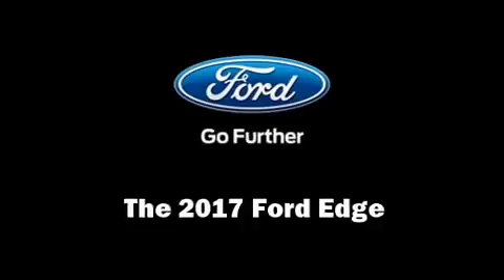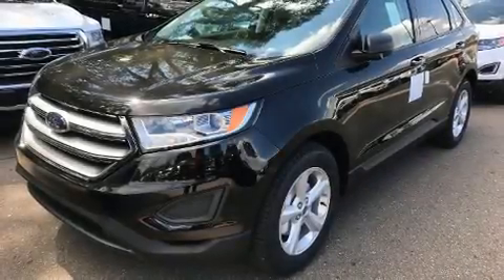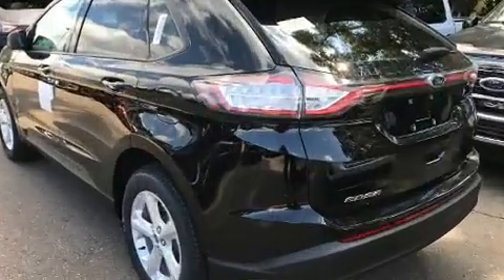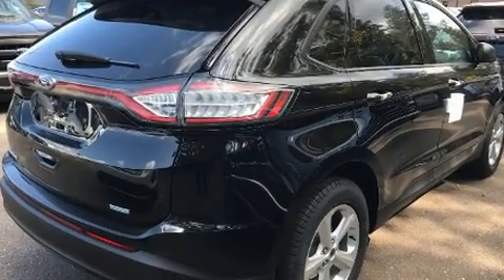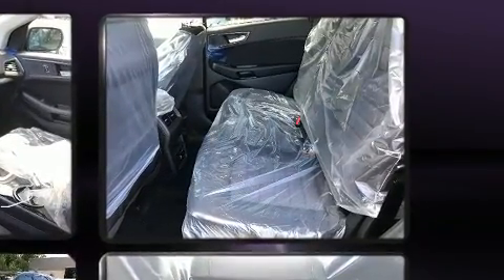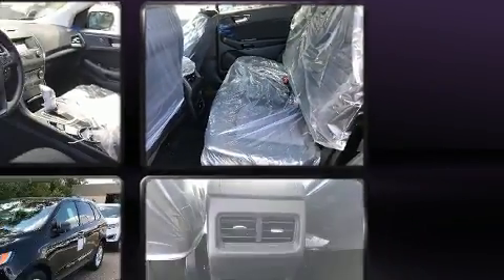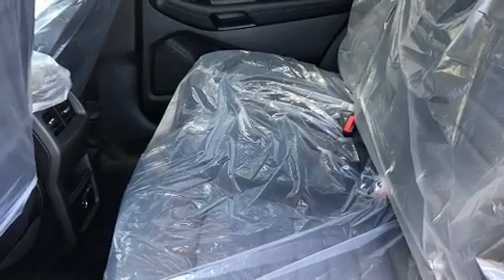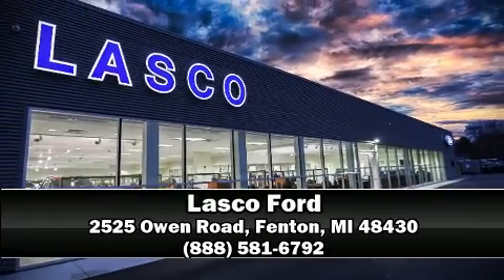2017 Ford Edge SE in Fenton, MI 48430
Lasco Ford
2525 Owen Road

Come test drive this 2017 Ford Edge. It features a front-wheel-drive platform, an automatic transmission, and a 2 liter 4 cylinder engine. A turbocharger further enhances performance, while also preserving fuel economy. Top features include a split folding rear seat, delay-off headlights, 1-touch window functionality, a tachometer, tilt and telescoping steering wheel, power door mirrors, an overhead console, and more. Premium sound drives 6 speakers, providing you and your passengers a sensational audio experience. Passenger security is always assured thanks to various safety features, such as: head curtain airbags, front side impact airbags, traction control, brake assist, ignition disabling, an emergency communication system, and 4 wheel disc brakes with ABS. Electronic stability control ensures solid grip atop the road surface, no matter how challenging the driving conditions. We have a skilled and knowledgeable sales staff with many years of experience satisfying our customers needs. They'll work with you to find the right vehicle at a price you can afford. We are here to help you.